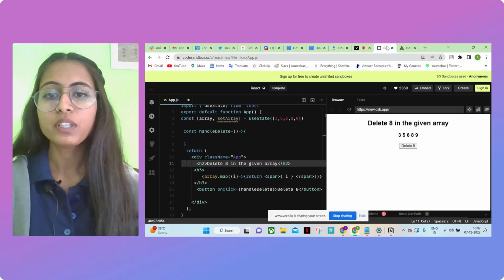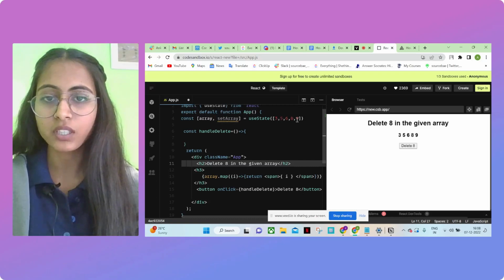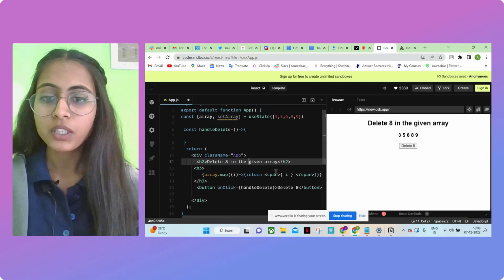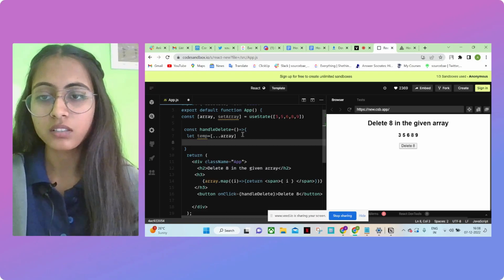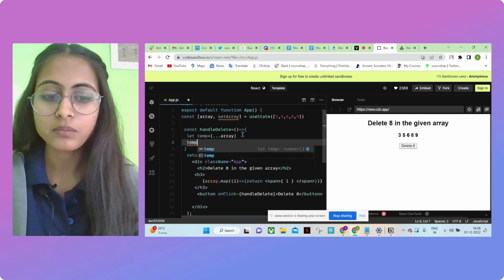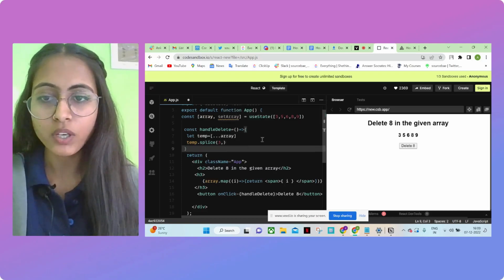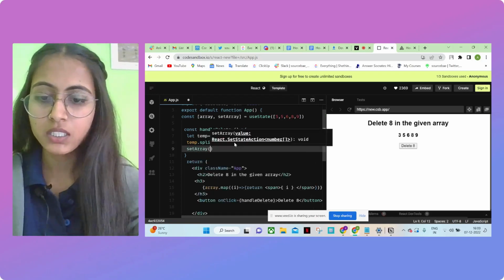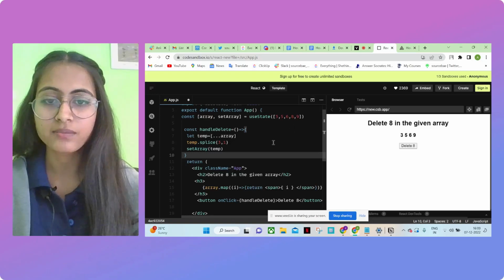How to delete an number in an state array on Reactjs.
In this video, I've explained How to delete a number in a state array on Reactjs.